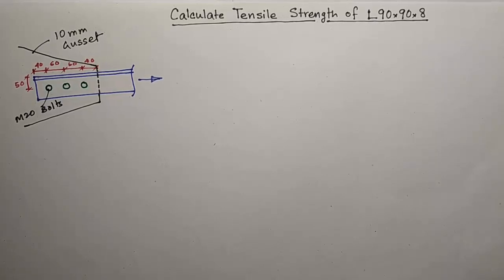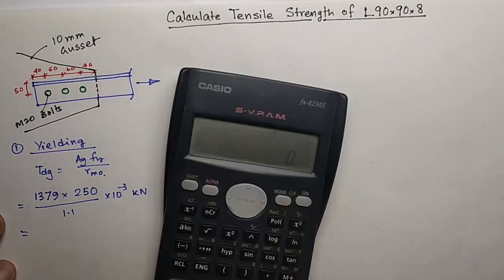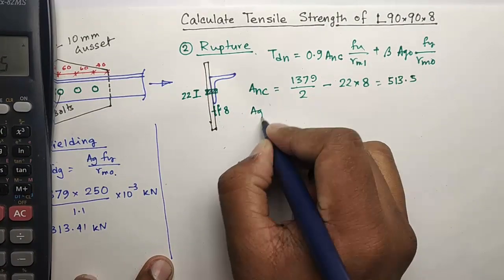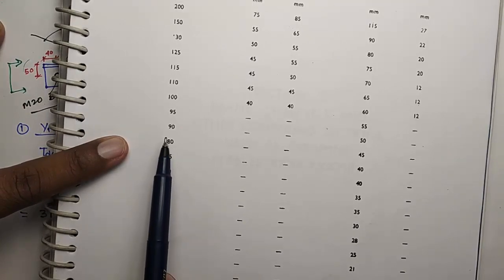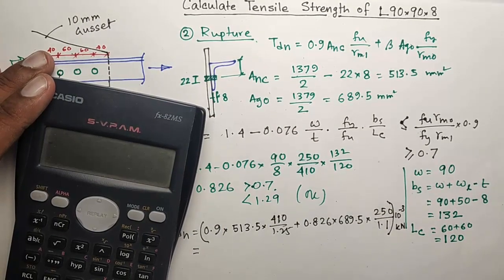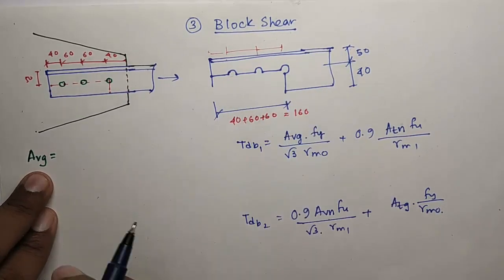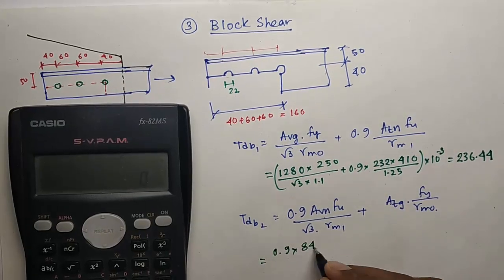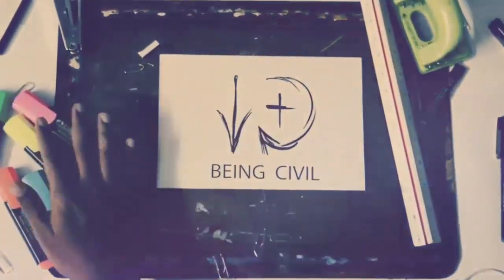Design of Tension Members | Solved Example 1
This is an example to calculate design tensile strength of a single angle member connected to a gusset plate by single row bolts.

The design strength due to yielding of gross section, rupture of critical section, block shear failure are calculated in this example.